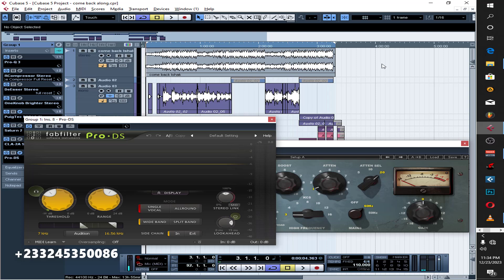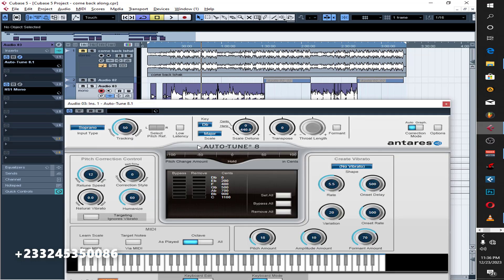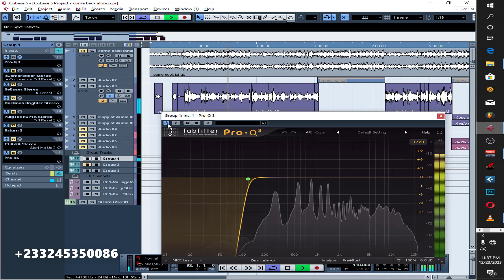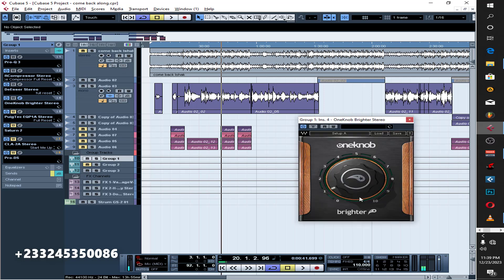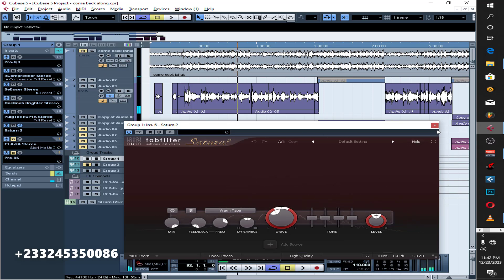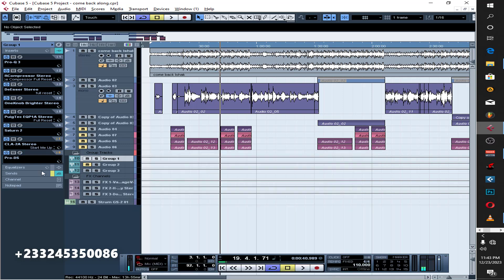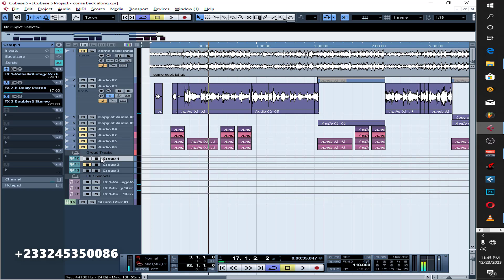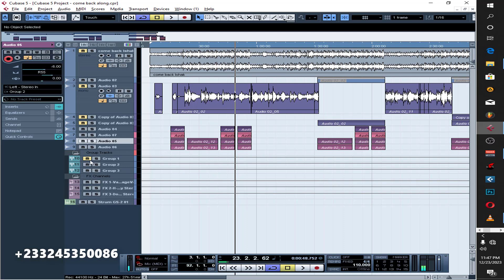Mixing Vocals Professionally In Cubase (Vocal mix)